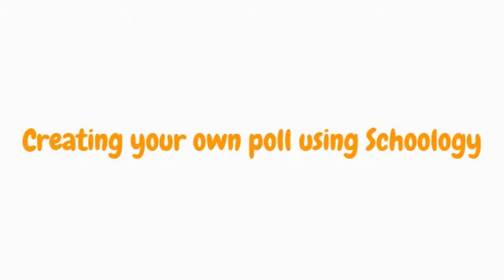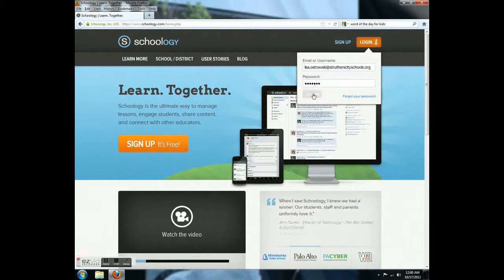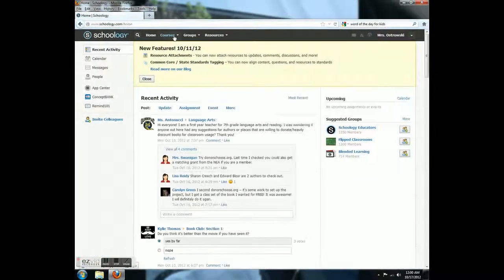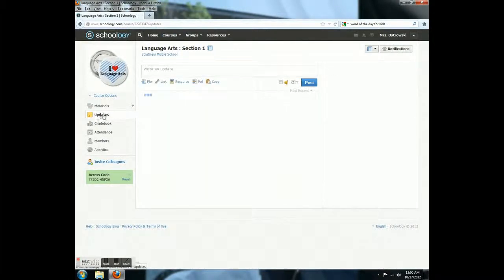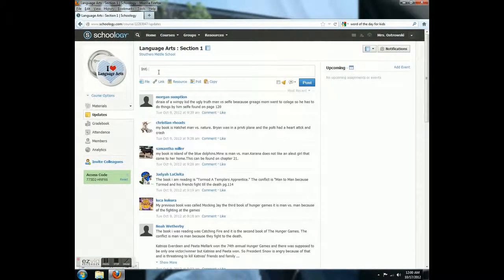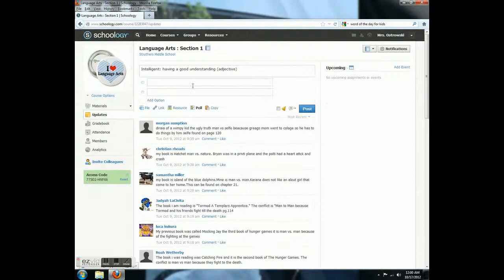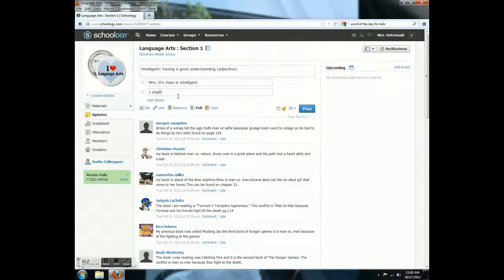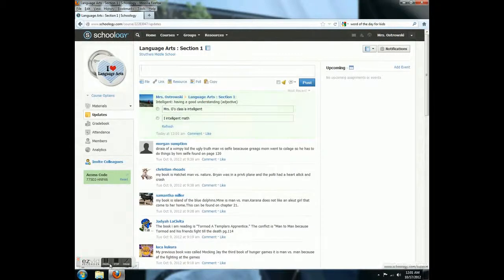Making a poll on schology